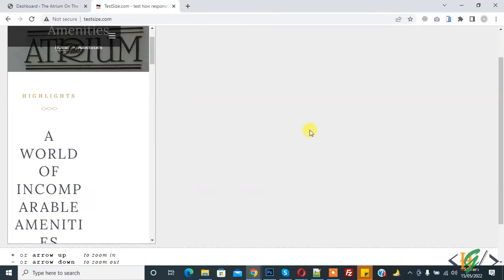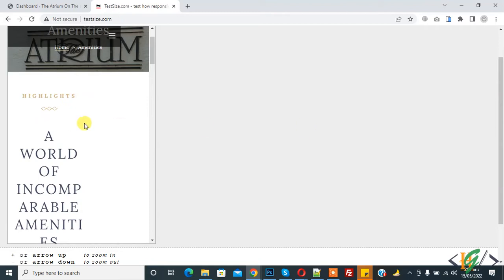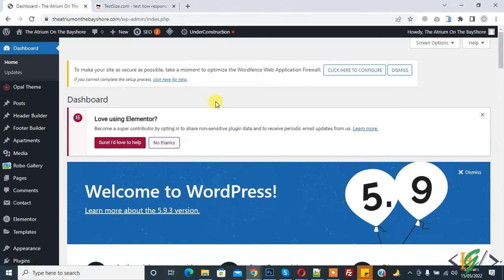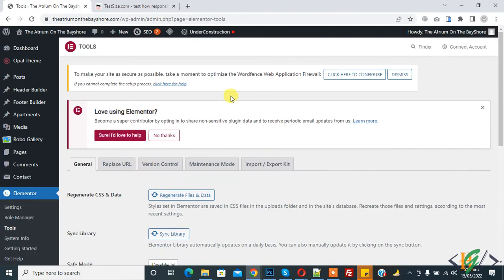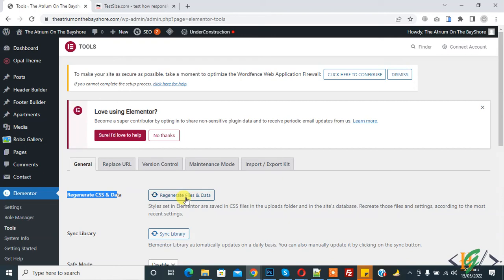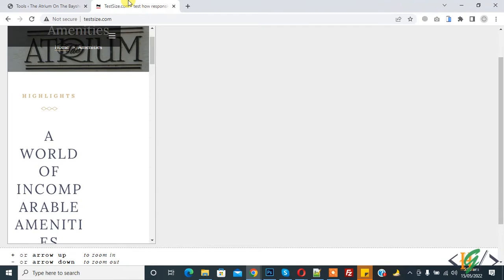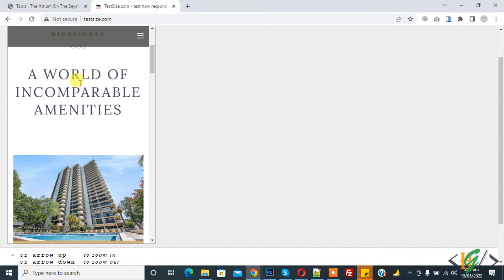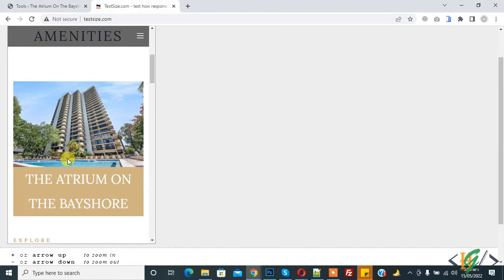How to Fix Responsive Columns Width Not Working in Mobile View in Elementor Page Builder WordPress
In this wordpress tutorial for beginners you will learn how fix column width issue that not showing column width properly in mobile or tablet view in page in elementor page builder website. On desktop column width show properly but on mobile column width not show properly and fully and layout not look good so we are going to fix it. So you can click on regenerate css and data and your problem will be solve.